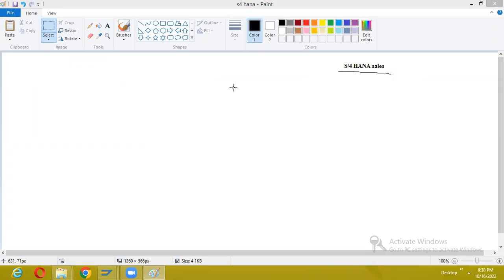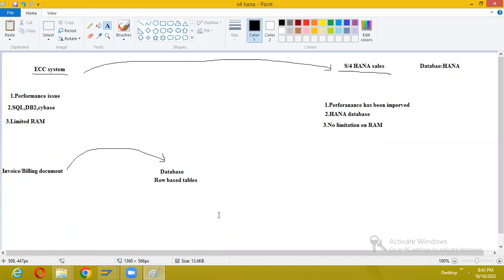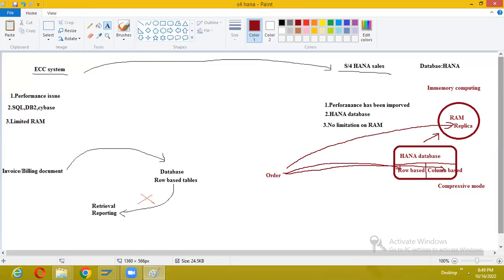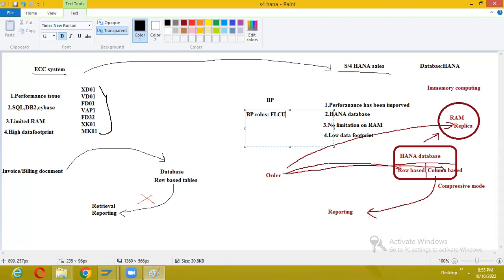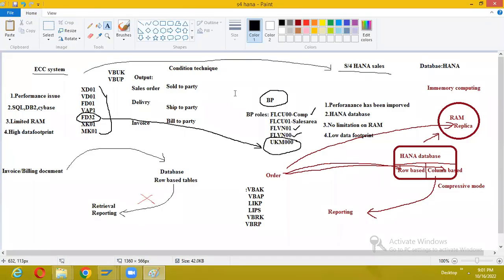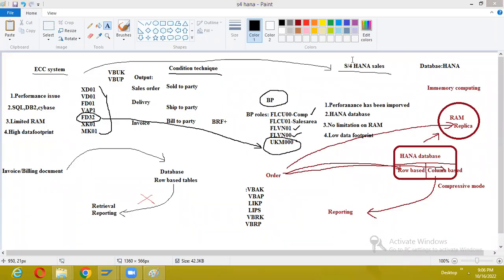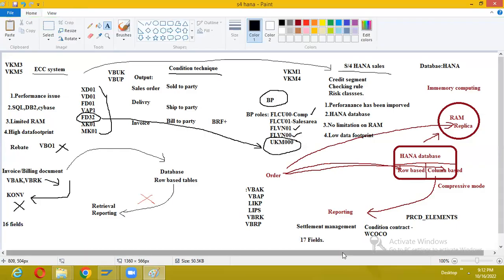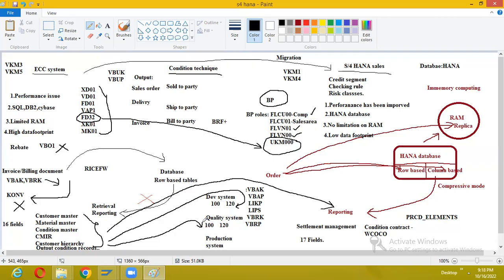Call@7799623005. Best SAP SD HANA Training institute in Hydeabad,Pune,Bangalore,Chennai,india,US,Uk